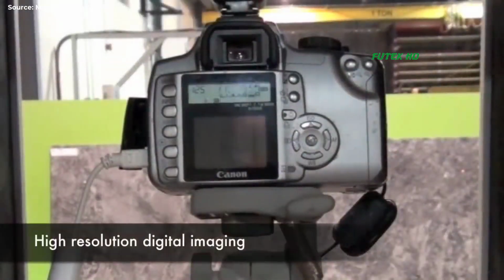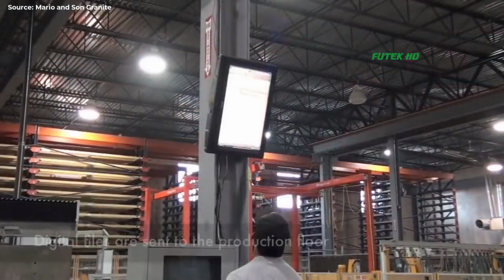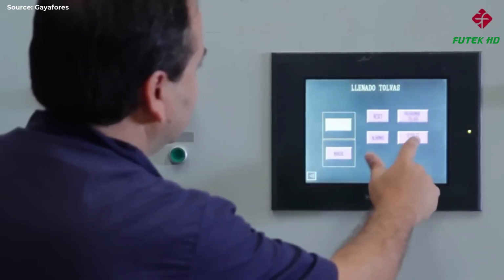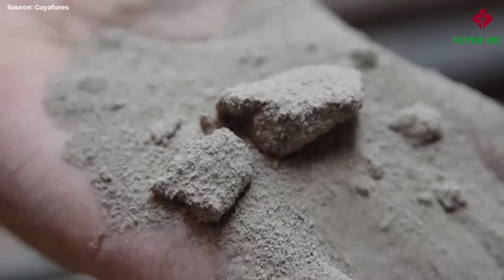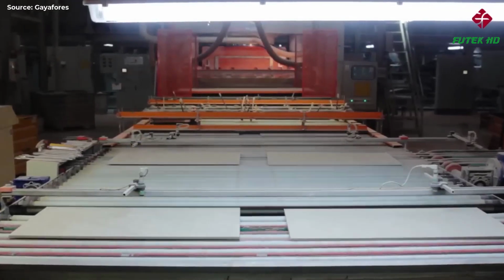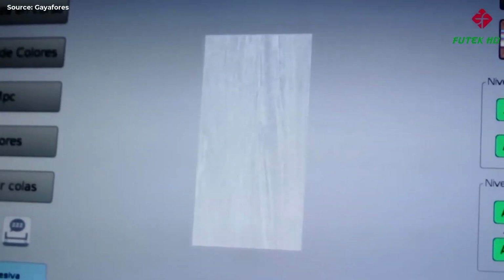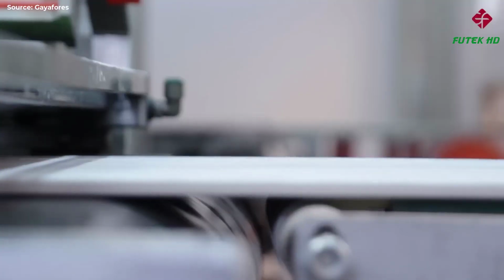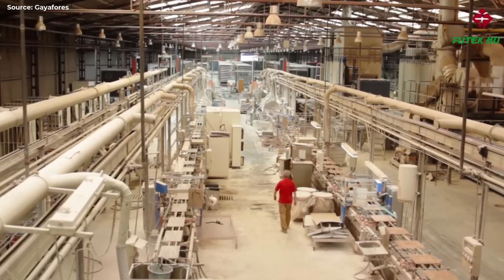Stone Mining Process. How To Fabricate Granite And Mass Produce Ceramic Products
0:03. The process of quarrying travertine
3:29. Block cutter for granite
4:37. Granite Fabrication Process
9:12. The Rock Splitter
11:34. Ceramic manufacturing process
18:04. How to make concrete model bricks
19:00. Art brick manufacturing process
21:36. How Are Ceramic Mugs Mass Produced?
23:49. The production of handcrafted ceramic tiles
25:01. The Multi-Saw Granite Block Cutting Machine
26:12. The saw machine for marble and natural stone cutting
Credit:
Mario and Son

MKS Mermer Kesme ve Silme Mak.San.Tic.Ltd.Şti.